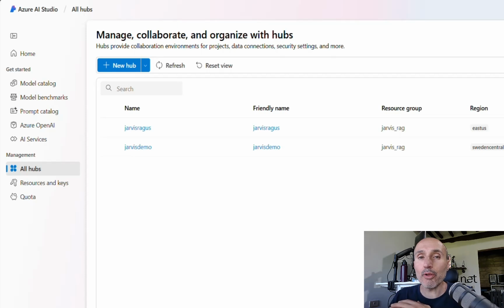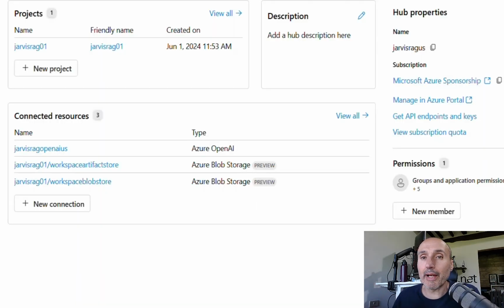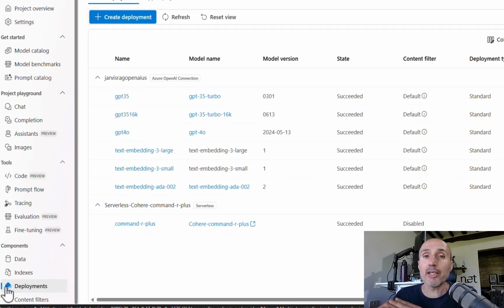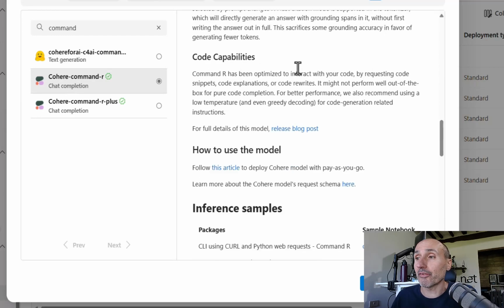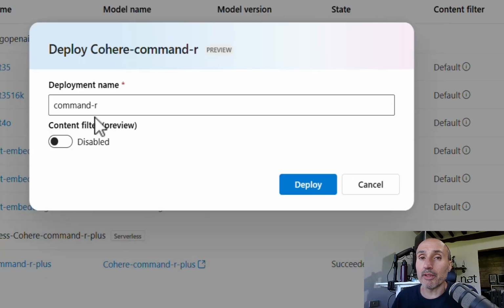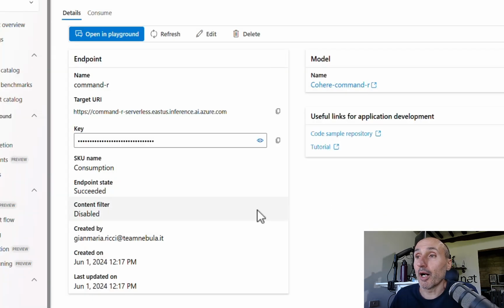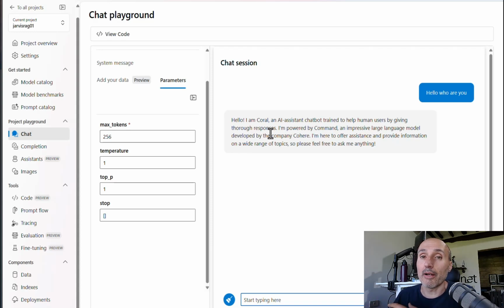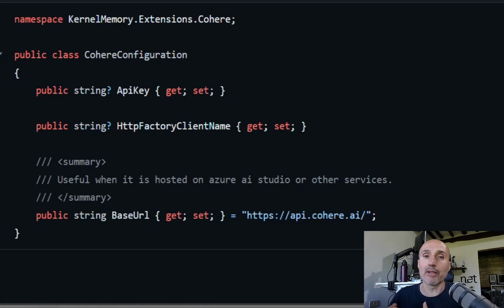Deploy Cohere Models in Azure Ai Studio for your RAG application.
In real GenAI application is not uncommon to use more than one model. There is not only OpenAI models out there, and in RAG Cohere has really interesting models. In such a scenario you risk losing a complete view of the Cost and What you are using. Thanks to Azure AI Studio you can deploy Cohere Models directly on Azure, so you can have only one billing, and a single point where you define all the model you are using.

Lets examine how you can deploy a Command R model in Azure AI studio with few click.

00:00 - Introduction to Using Cohere Models in Azure
00:46 - Creating a Hub in Azure AI Studio
01:44 - Creating and Managing Projects in Azure AI Studio
02:53 - Deploying Models in Azure AI Studio
05:17 - Subscription and Deployment Details for Cohere Models
08:00 - Testing and Interacting with Deployed Models
09:12 - Additional Cohere Models and Final Remarks